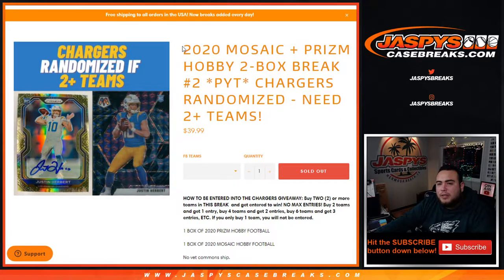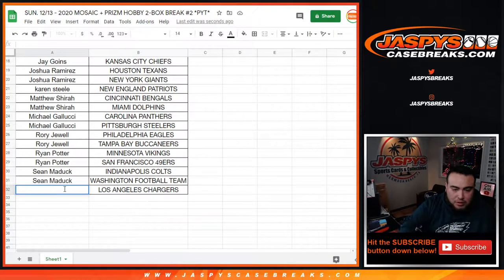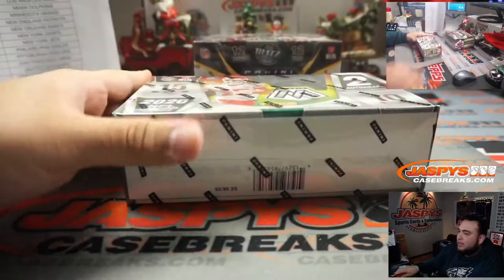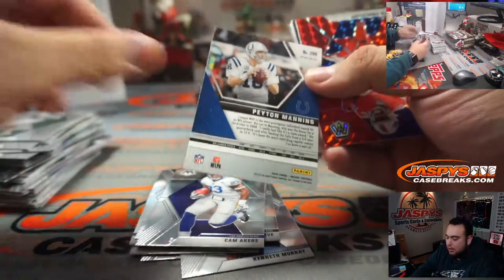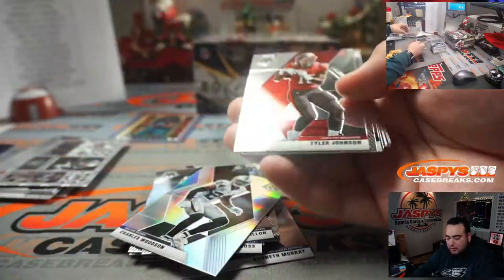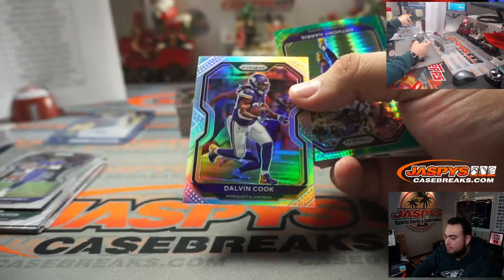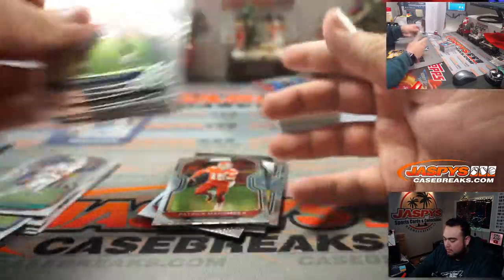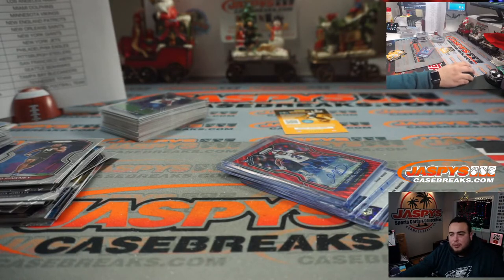SUN. 12/13 - 2020 MOSAIC + PRIZM HOBBY 2-BOX BREAK #2 *PYT*